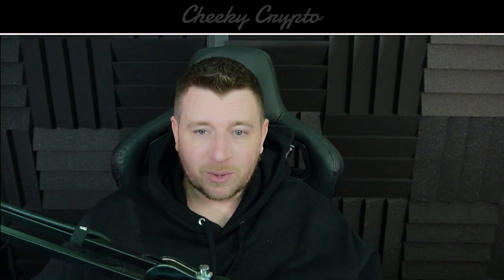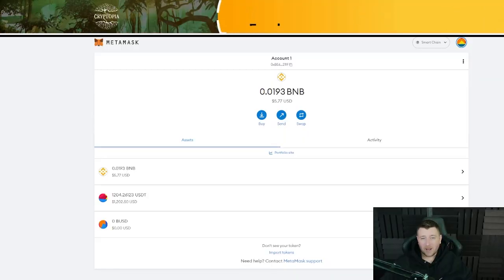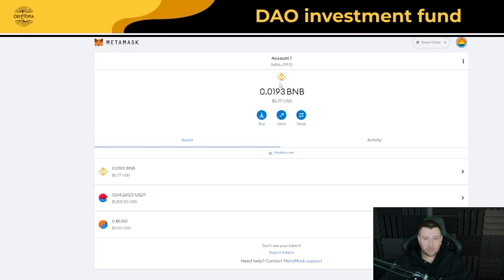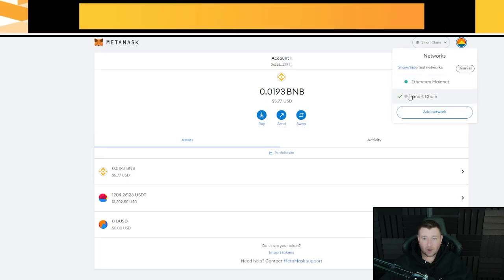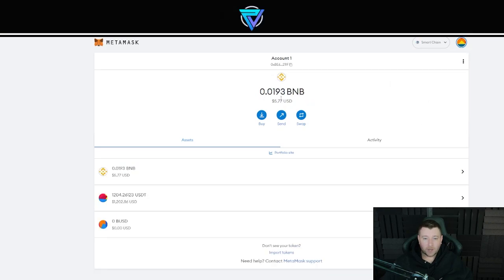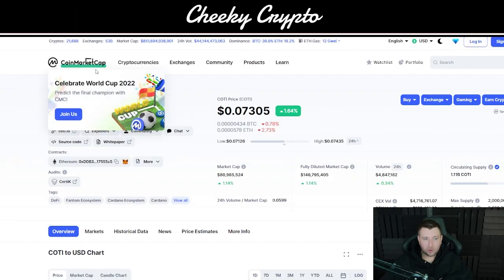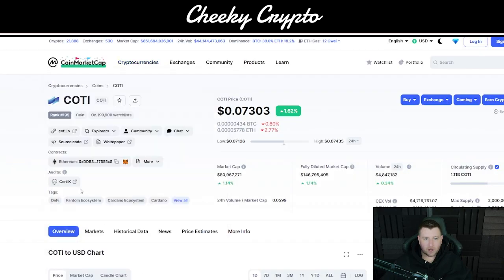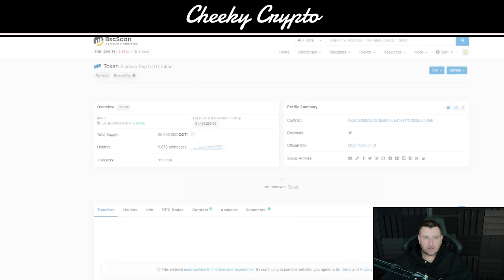How to Add COTI to Your Metamask Wallet - Simple Steps - Crypto News